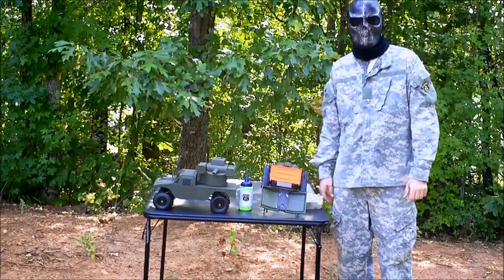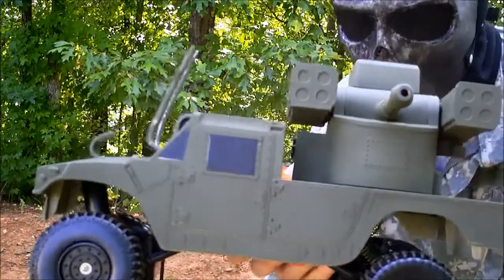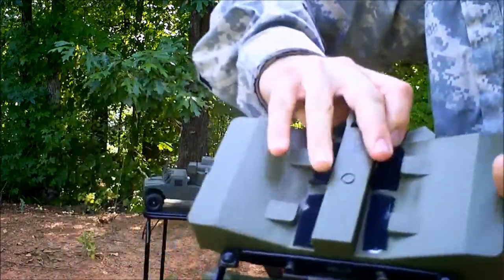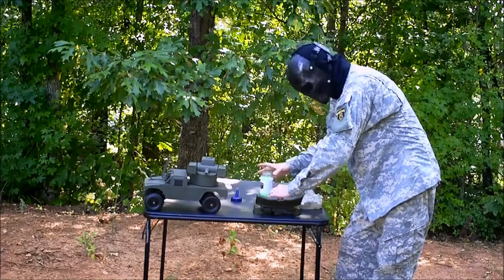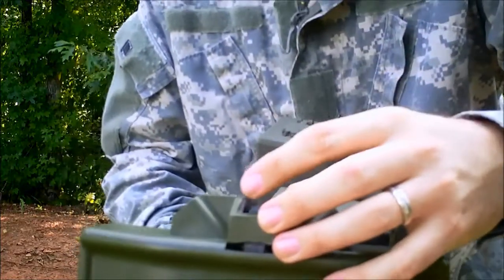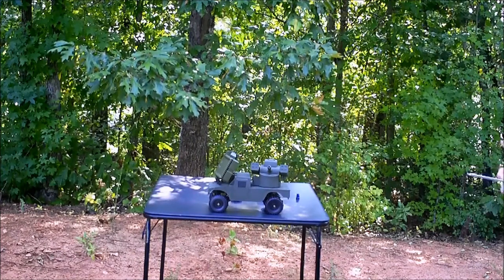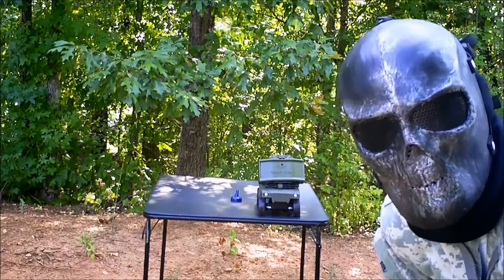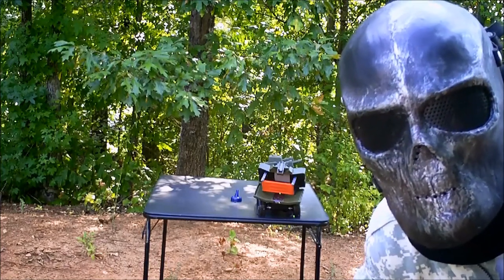IED Claymore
thsi is one of those things I was bored and wanted to see how it would worl on the field